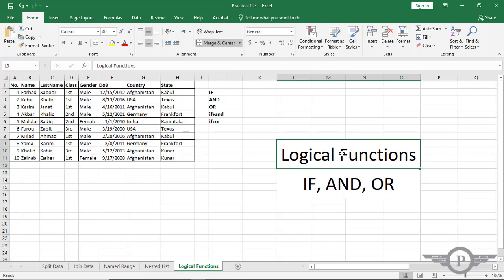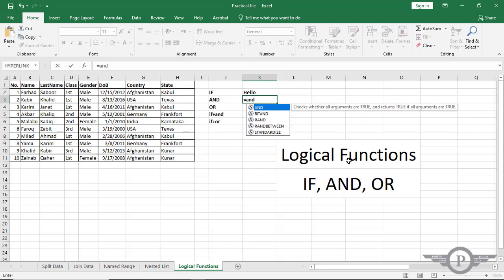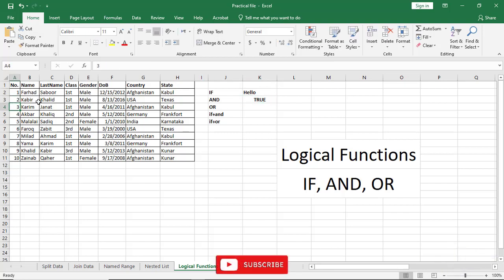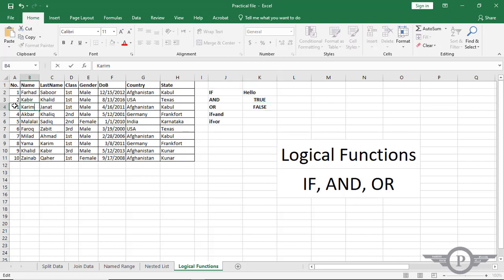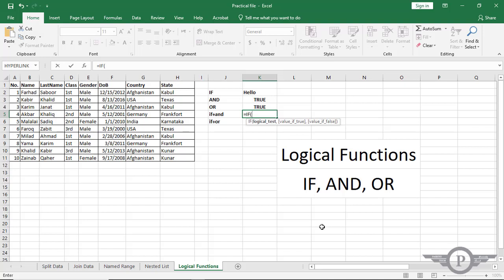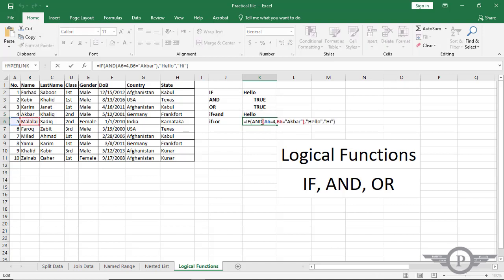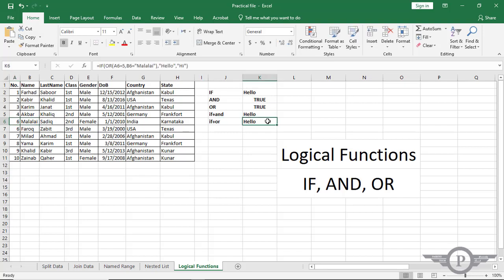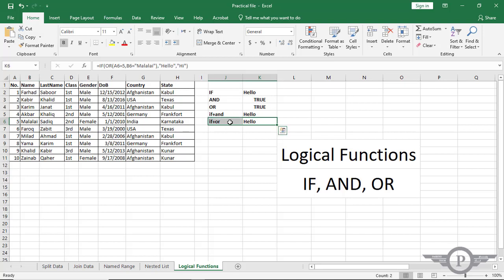Microsoft Excel, Logical Functions as IF, AND, OR, English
Microsoft Excel provides 4 logical functions to work with the logical values. The functions are AND, OR, XOR and NOT. You use these functions when you want to carry out more than one comparison in your formula or test multiple conditions instead of just one. As well as logical operators, Excel logical functions return either TRUE or FALSE when their arguments are evaluated.

this video provides a short summary of what each logical function does to help you choose the right formula for a specific task.